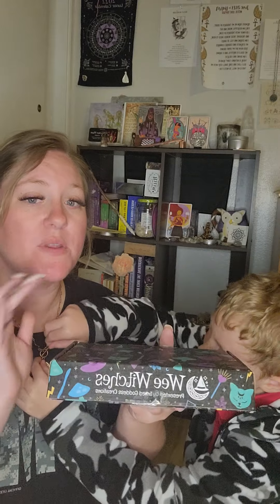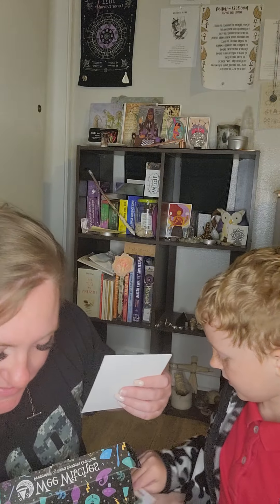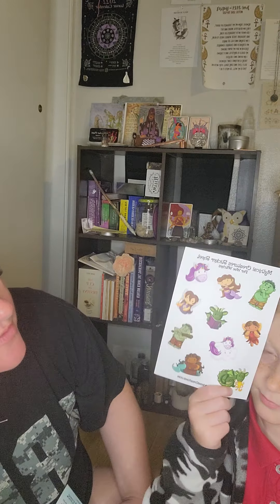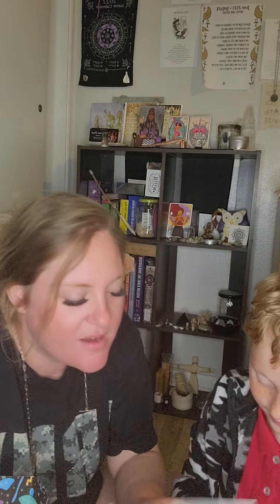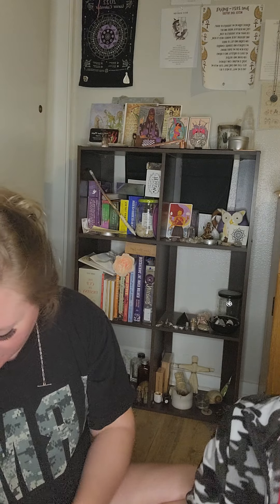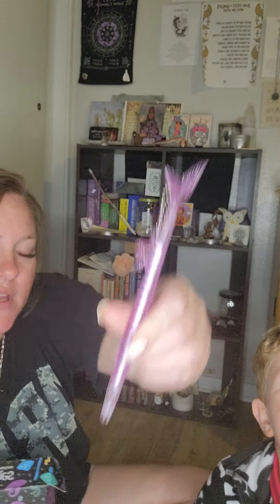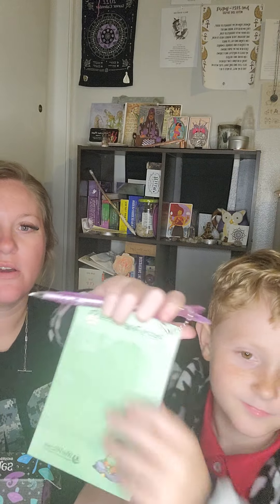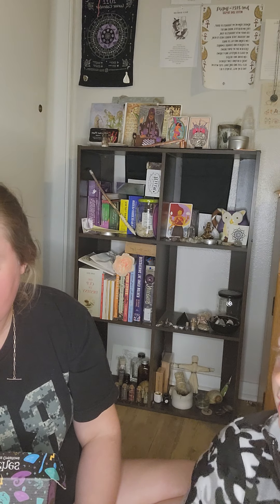NEW Witchy Kids Box | Wee Witches Box | Mythical Creatures🧜‍♀️🦄🐉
In today's video, We are unboxing the Wee Witches Box by Inked Goddess Creations. This is not a subscription box. The theme is Mythical Creatures! 🧜‍♀️🦄🐉

Coven I'm in:
Awakened Soul Coven